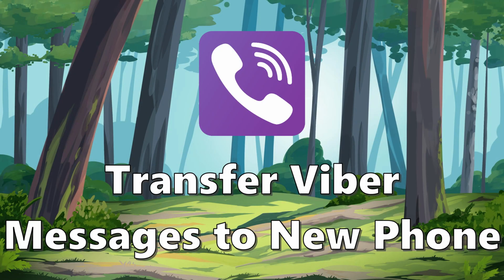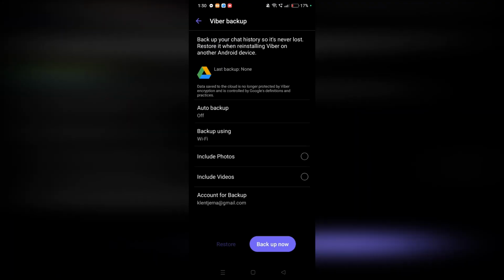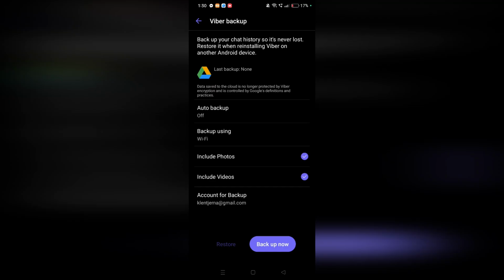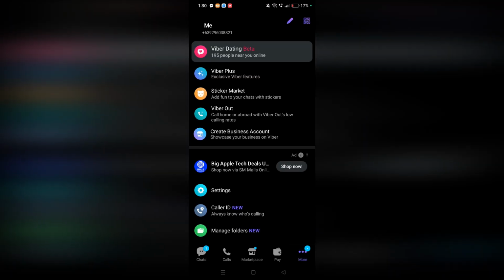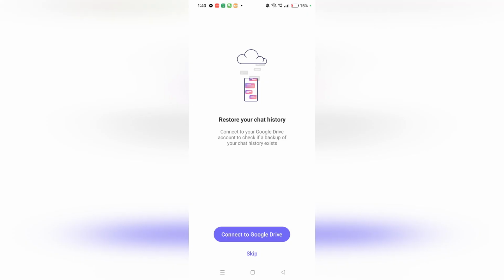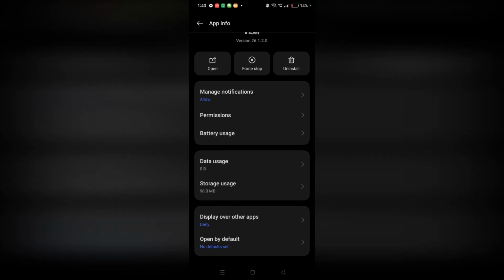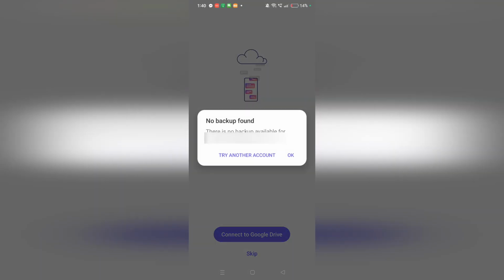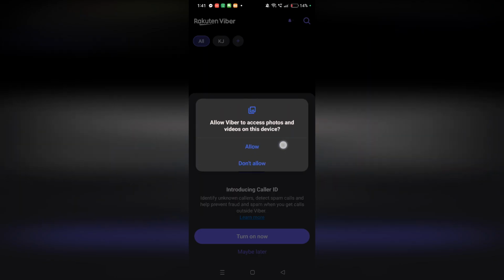Transfer Viber Messages to New Phone: How to Move Your Chats Safely – Full Guide (Updated)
To transfer Viber messages to a new phone safely, first back up your chats on the old phone via Settings - Account - Viber Backup, using Google Drive for Android or iCloud for iPhone. On the new device, install Viber, activate it with your phone number, and when prompted, choose “Restore Now” to recover your messages and media. Note that transfers only work within the same OS (Android-to-Android, iPhone-to-iPhone). For cross-platform moves, third-party tools like MobileTrans offer solutions, but backup and restore inside Viber remain the easiest method.